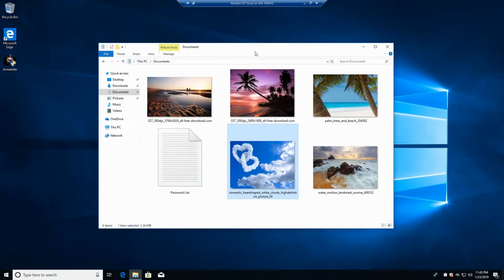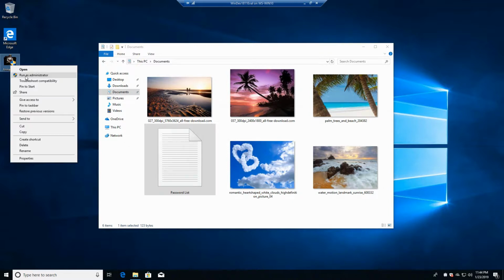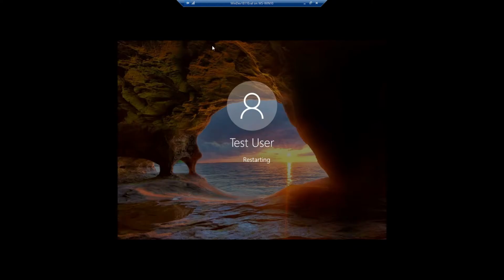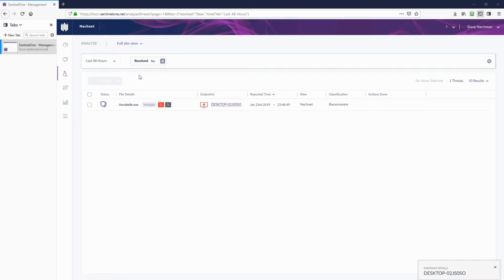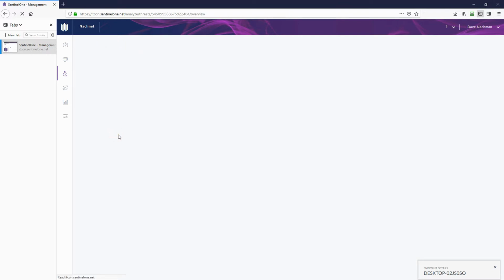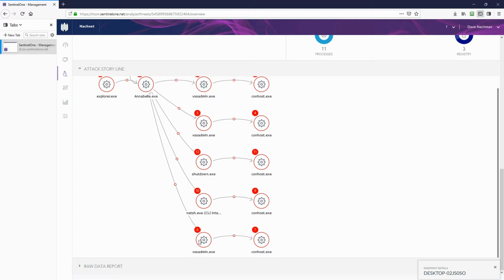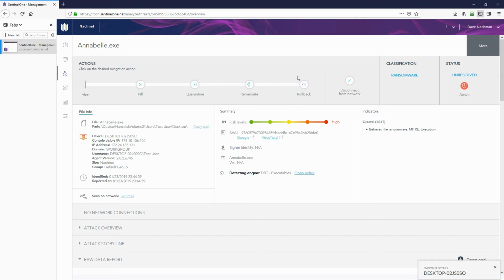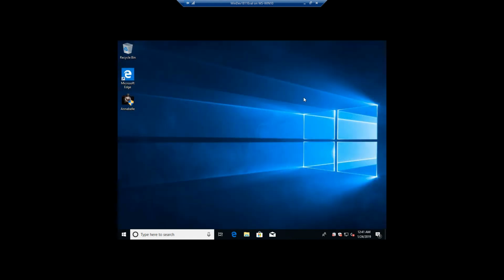Sentinel1 Demo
Our newest security product for N-Touch Clients. Sentinel One is a Nex-Gen Antivirus software that uses behavior based models to detect attacks without any prior knowledge of the threat.